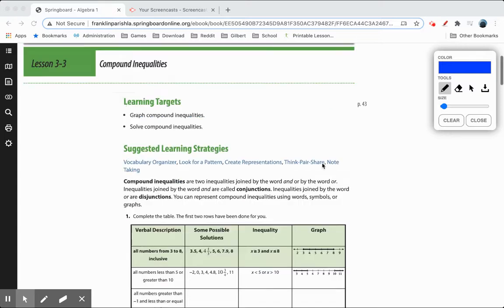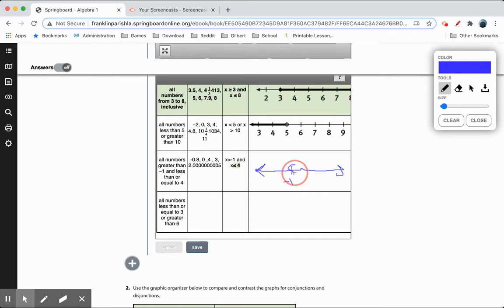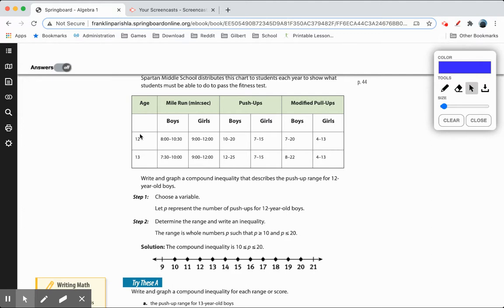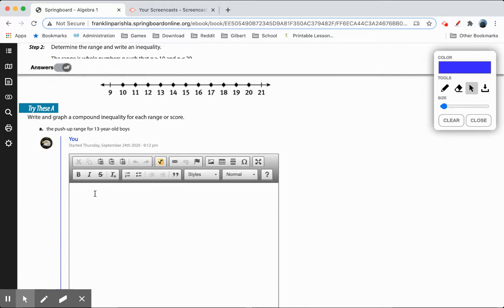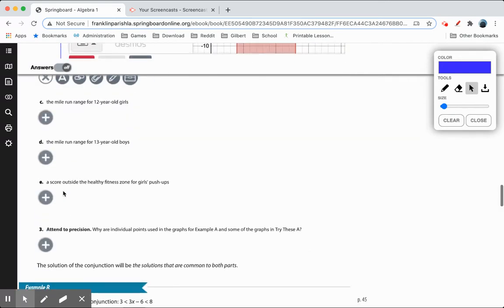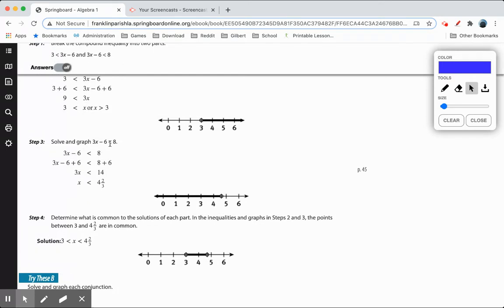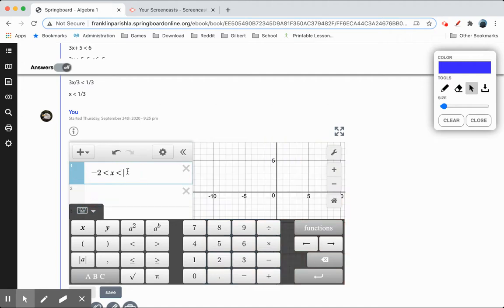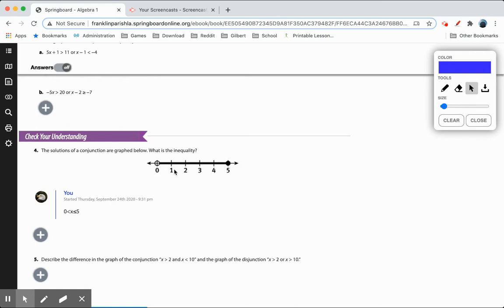Springboard Algebra 1 Lesson 3-3 Compound Inequalities